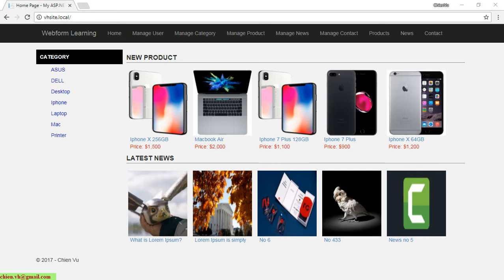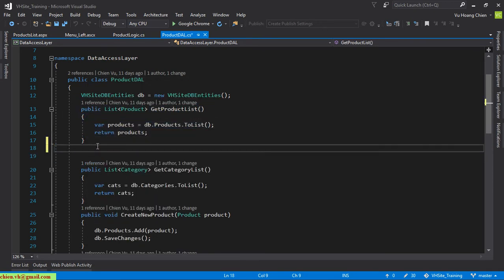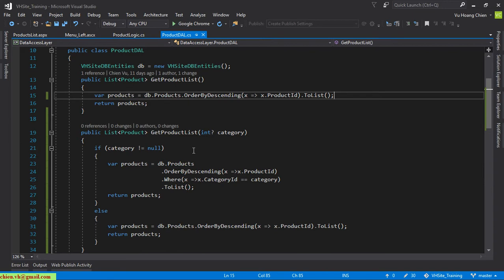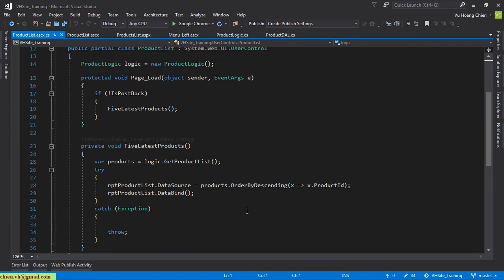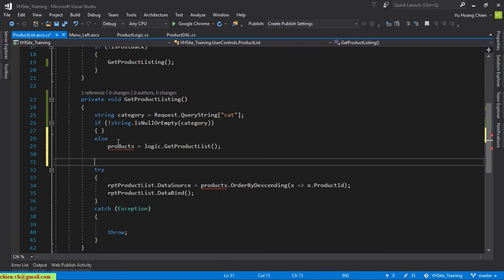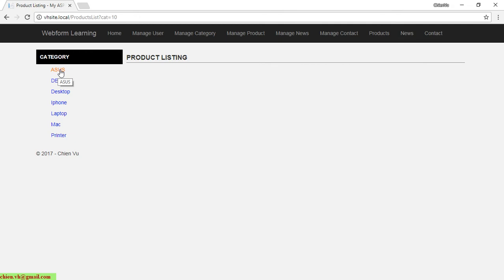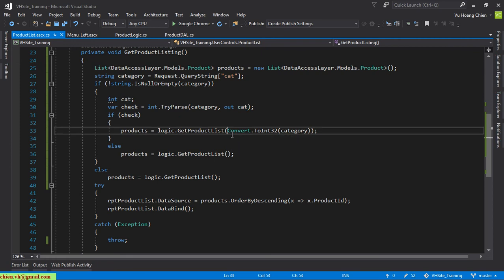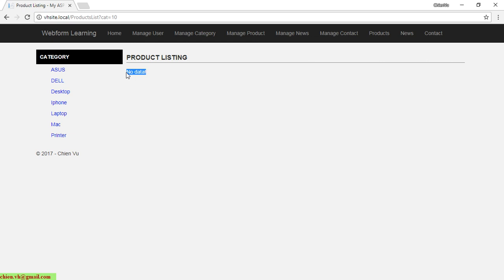Webform: #25 Filter Products by Category in ASP.NET Webform & Entity Framework